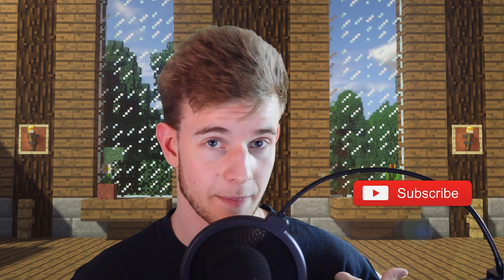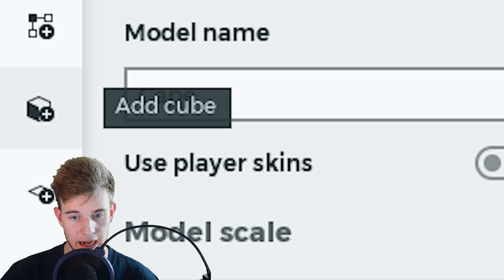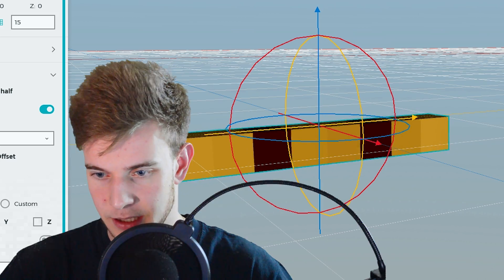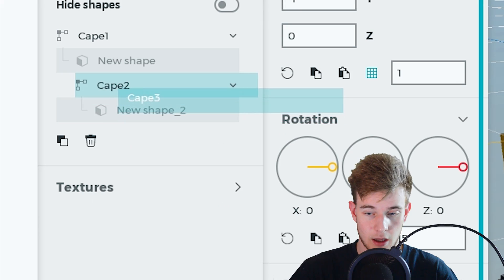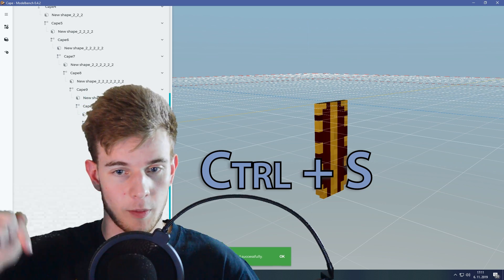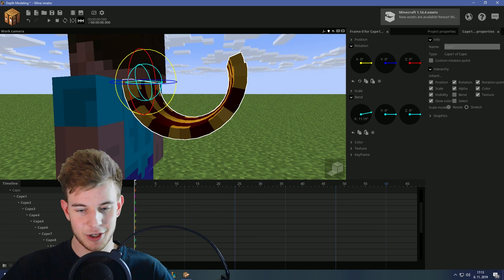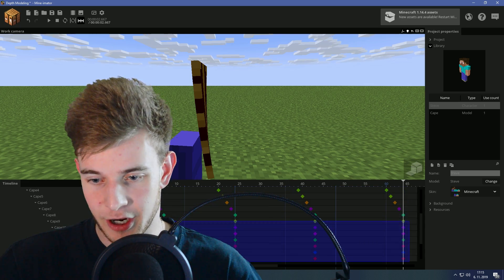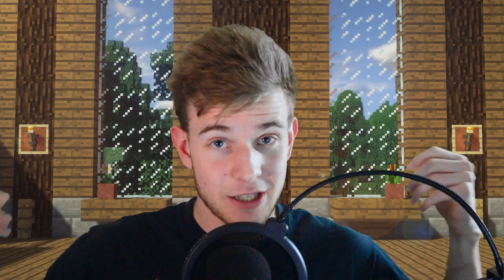Realistic Capes! - A Mine Imator Tutorial!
Creating a realistic cape model which supports bending, overlapping action and physics!

~SharpWind